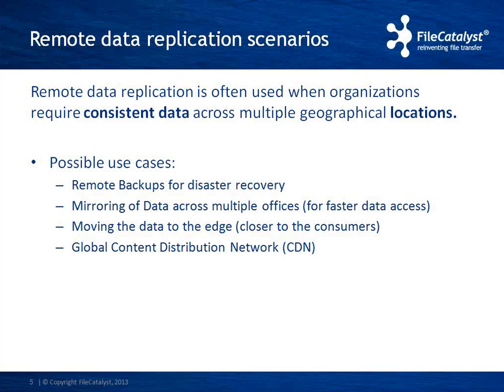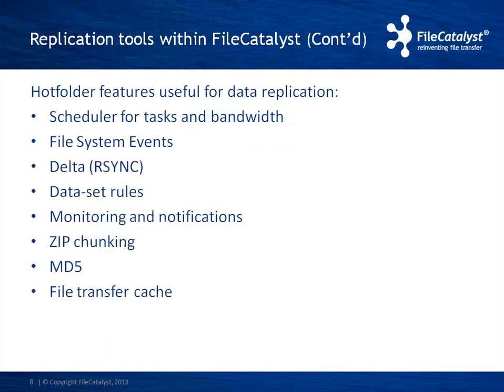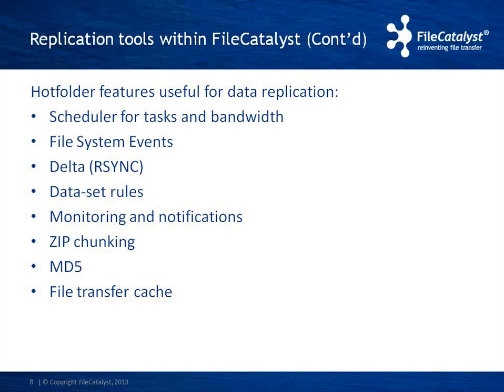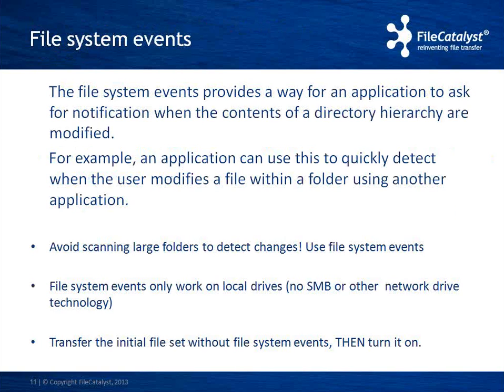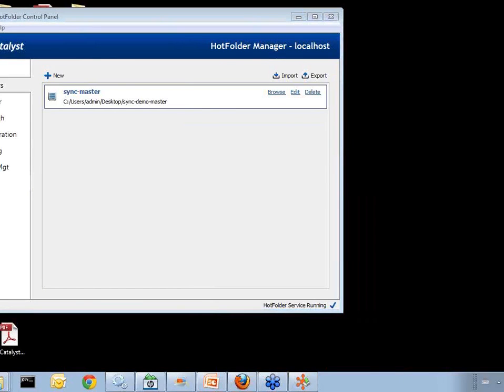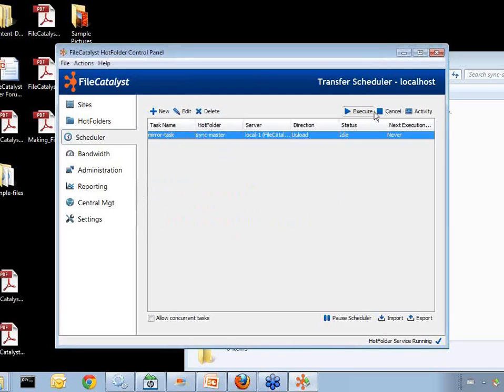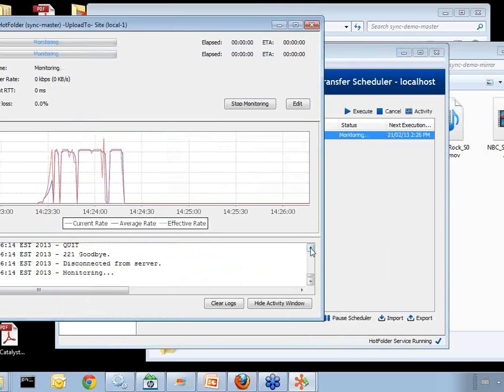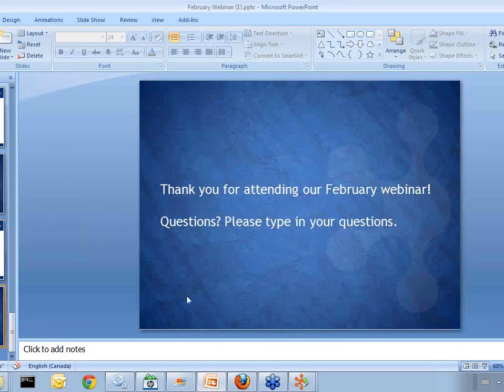Remote Data Replication with FileCatalyst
Data replication, also known as remote folder mirroring or folder synchronization, occurs when the same folder contents are synchronized across 2 or more computers, often across wide area networks (WANs) and geographically dispersed offices. For this to be possible, a solution must be able to handle large-sized individual files and also large sets of smaller files.

This webinar gives an overview of data replication and instructions on how to configure FileCatalyst Hotfolder for remote folder mirroring. Other discussion topics include how to configure, manage and troubleshoot remote replication of large folder structures and data replication across different operating systems.